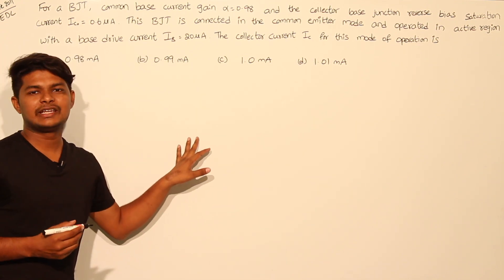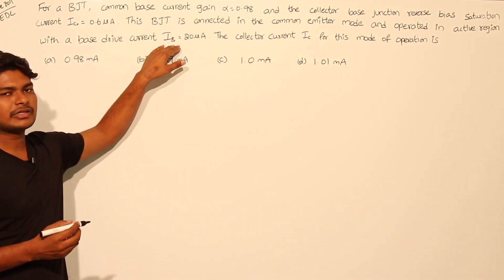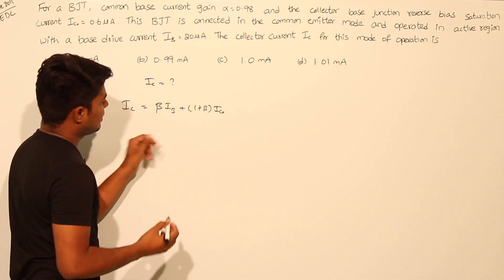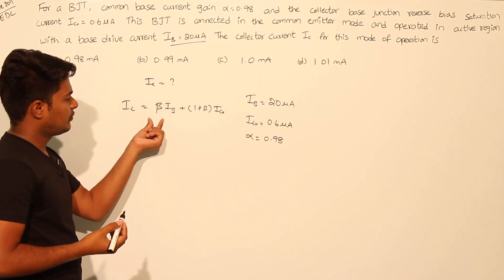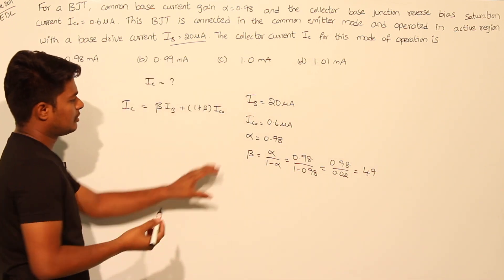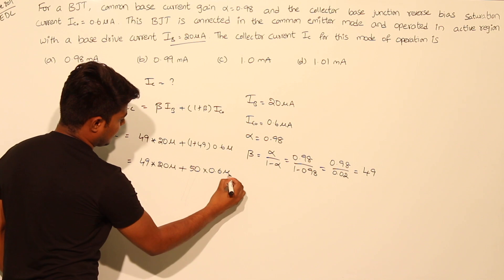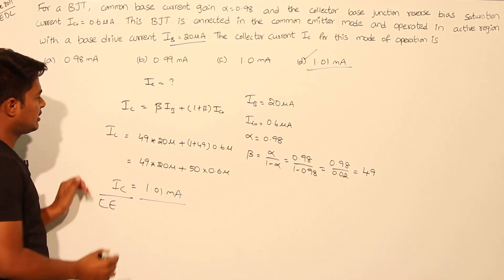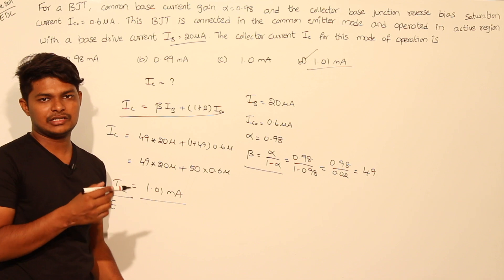Electronic Devices and Circuits [Gate EC 2011 #33]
GATE syllabus for Electronic Devices:

Energy bands in intrinsic and extrinsic silicon; Carrier transport: diffusion current, drift
current, mobility and resistivity; Generation and recombination of carriers; Poisson and
continuity equations; P-N junction, Zener diode, BJT, MOS capacitor, MOSFET, LED, photo
diode and solar cell; Integrated circuit fabrication process: oxidation, diffusion, ion
implantation, photolithography and twin-tub CMOS process.